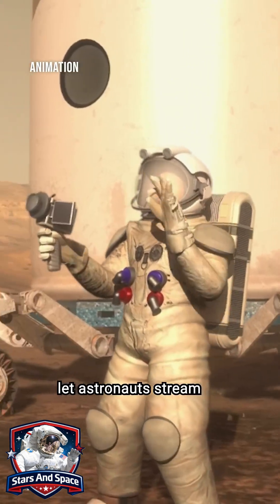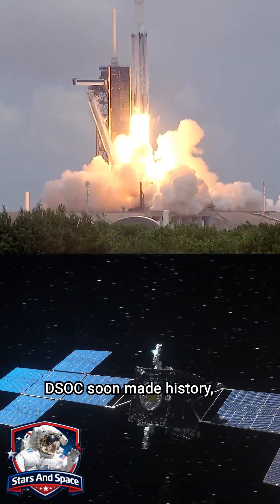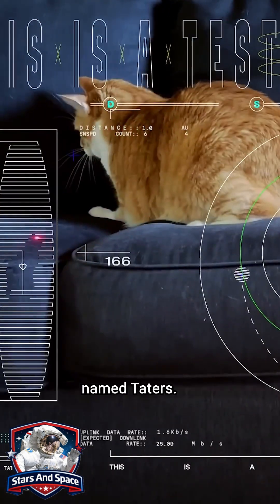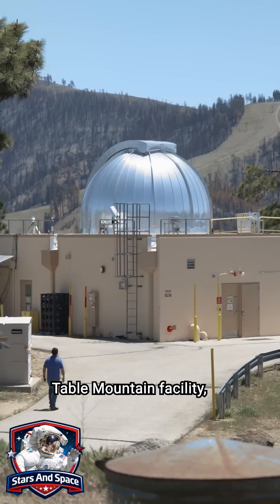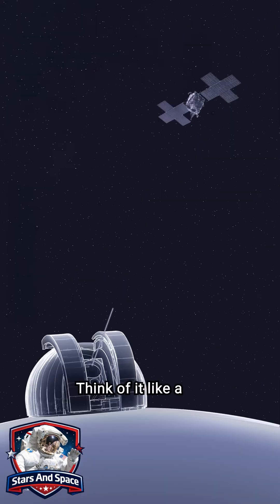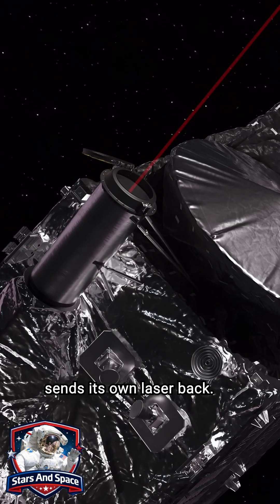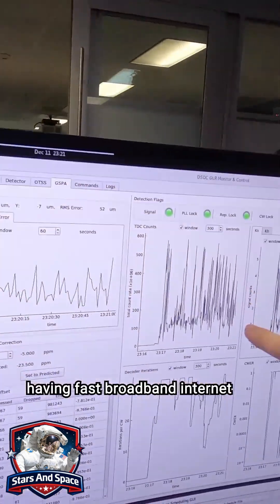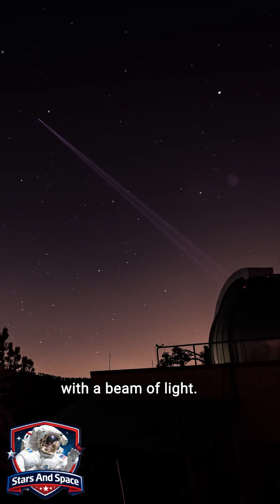🌕🔭 NASA’s Laser Communications Breakthrough ✨Streaming HD Video… From Deep Space ✨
📄 Description (Clean, Accurate, Professional)
What happens when NASA replaces traditional radio antennas with lasers?
You get Deep Space Optical Communications (DSOC) — a technology demonstration proving that spacecraft millions of miles away can send high‑definition video, imagery, and science data back to Earth at broadband‑level speeds. 🔭💡

Launched aboard the Psyche spacecraft in 2023, DSOC tested a new way of communicating across the solar system using tightly focused near‑infrared laser beams instead of radio waves. As Psyche traveled toward the asteroid belt between Mars and Jupiter, DSOC successfully locked onto Earth, transmitted data across interplanetary distances, and achieved every technical milestone before completing its final test in Fall 2025.

This is the first step toward a future where astronauts on the Moon, Mars, and beyond can stream high‑resolution video back home — all through a beam of light. ✨

In this video:

🔭 How laser communications work in deep space

🚀 Why DSOC is a major leap beyond radio systems

🌌 How Psyche carried the experiment into interplanetary space

📡 What this means for future human missions to the Moon and Mars

A new era of space communication begins with a single photon.

🏷️ Credits
🎥 Video Source: NASA Jet Propulsion Laboratory (JPL) — Official YouTube Channel

📡 Content: “Streaming HD video from space? Try using lasers”

🛰️ Mission: Deep Space Optical Communications (DSOC) aboard NASA’s Psyche spacecraft

🖼️ Images & Footage: Courtesy of NASA / JPL-Caltech

© Copyright: NASA — Public Domain